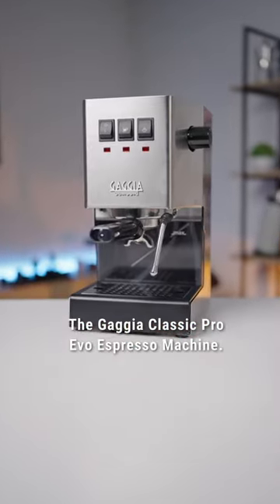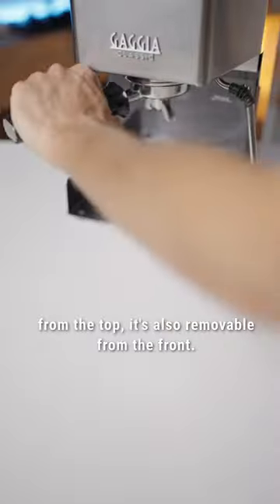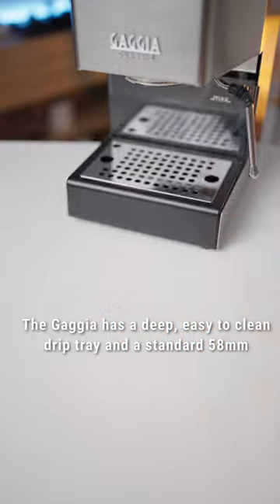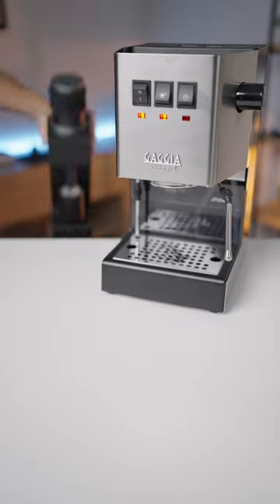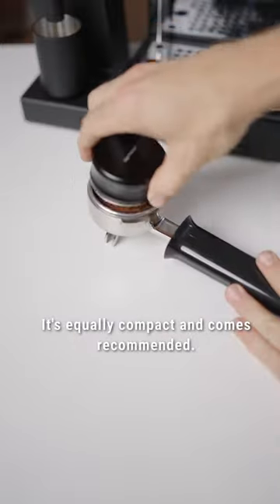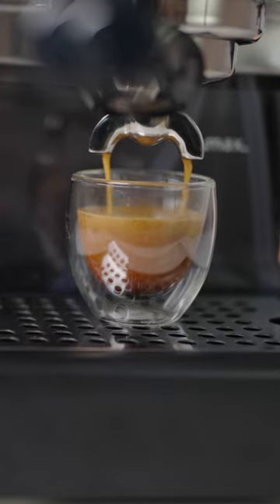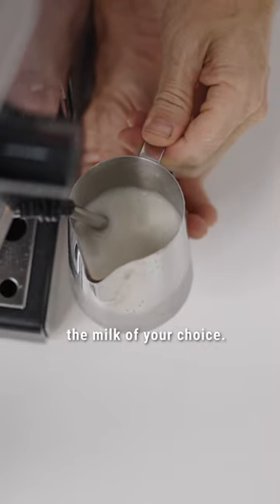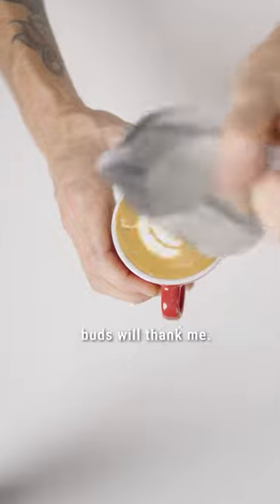🤑Affordable Home Machine: Gaggia Classic Pro Evo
Welcome to the ultimate home espresso brewing adventure! Join us on a captivating journey as we unveil the Gaggia Classic Evo Pro Espresso Machine. With its stunning stainless steel design and top-notch craftsmanship, this machine is your key to achieving cafe-level espresso right in your own kitchen.

Discover how the Classic Evo Pro supercharges your home barista skills. From precision brewing to expert milk frothing, it offers an unrivaled coffee experience, making your kitchen feel like a professional cafe.

But there's a twist in the tale. We'll delve into the importance of a high-quality grinder for this machine, shedding light on the extra investment needed for a non-pressurized basket. It's a pro and a con, and we'll tell you why.

In the end, our recommendation is crystal clear. The Gaggia Classic Evo Pro is not just a coffee maker; it's an opportunity to elevate your daily coffee ritual. With its exceptional value for money and unwavering reliability, it's a must for coffee enthusiasts seeking excellence.

Don't miss our comprehensive review. Whether you're an aspiring home barista or a coffee connoisseur, this video has something special for everyone.